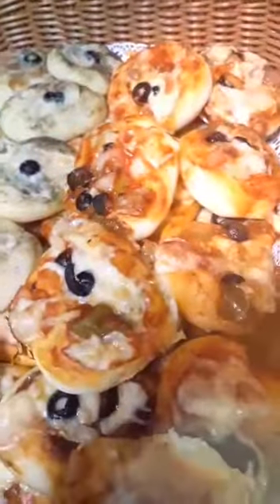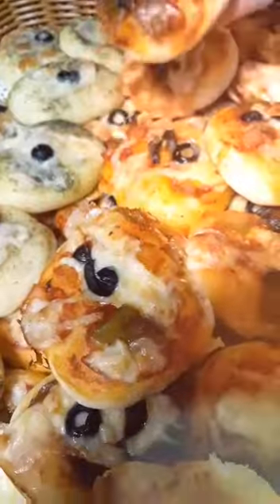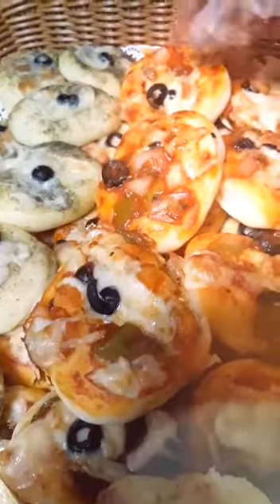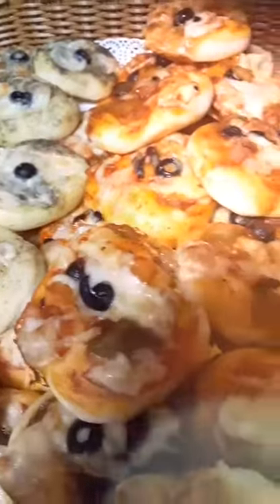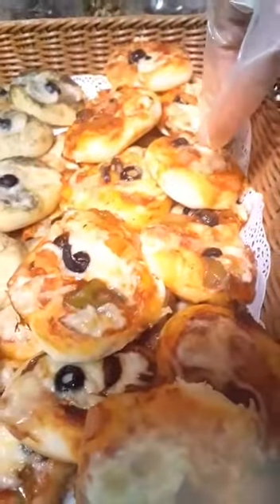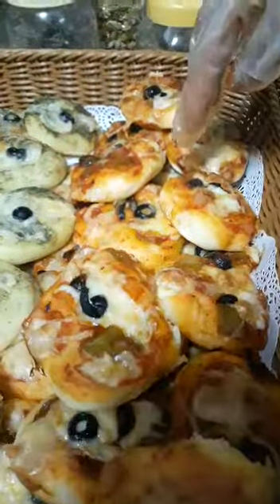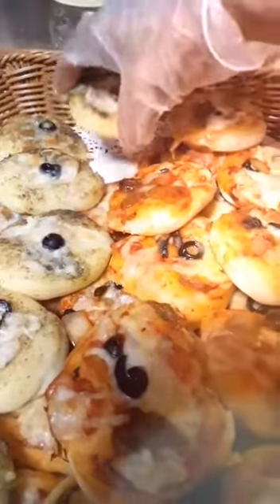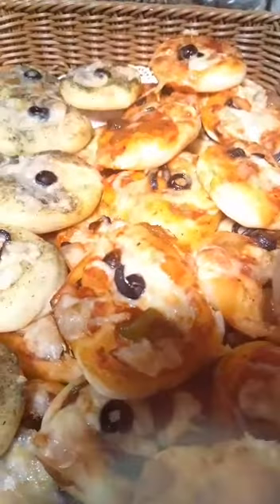late upload my Thursday pizza🍕🍕🍕🍽🍽🍽